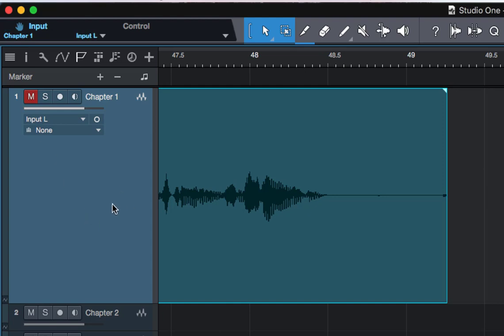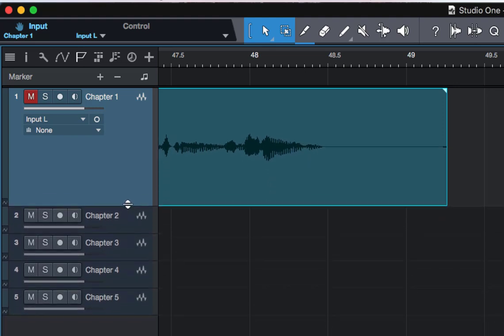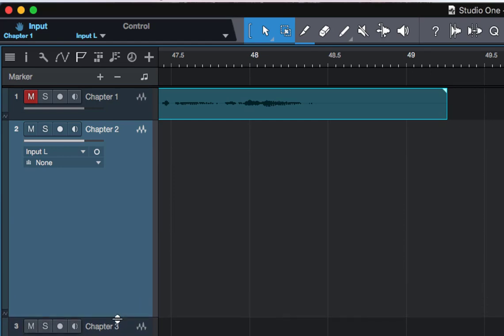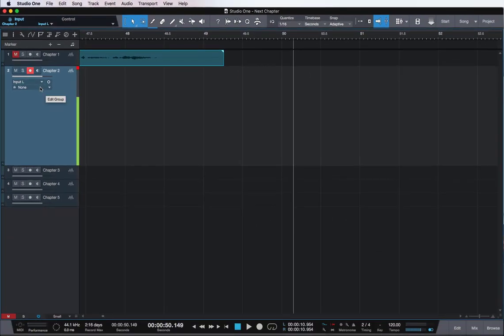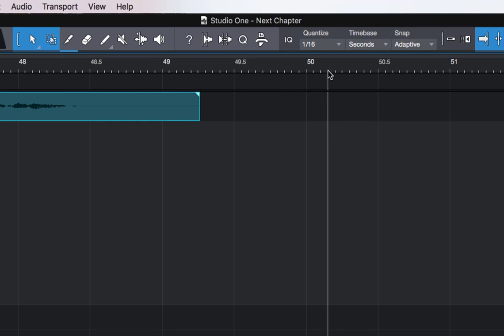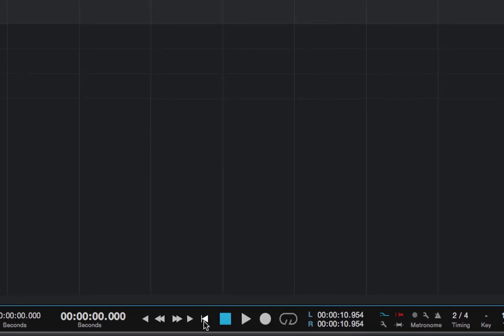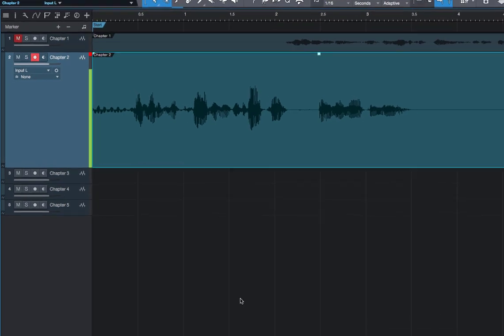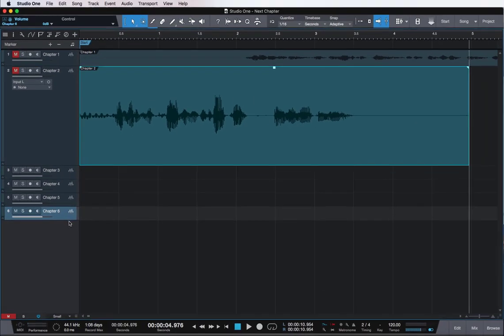Next Chapter - SPS Template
A quick video to show Sean Pratt students the steps to move on to another chapter in the Punch & Roll template.